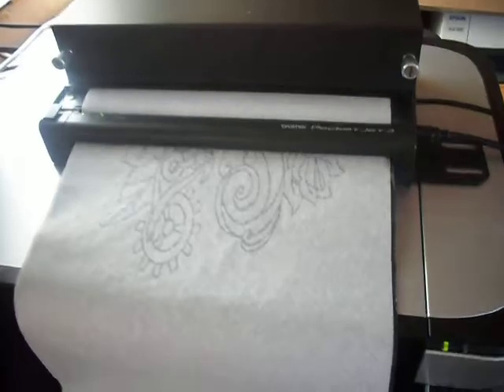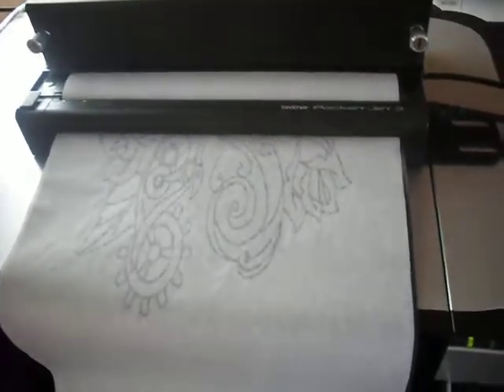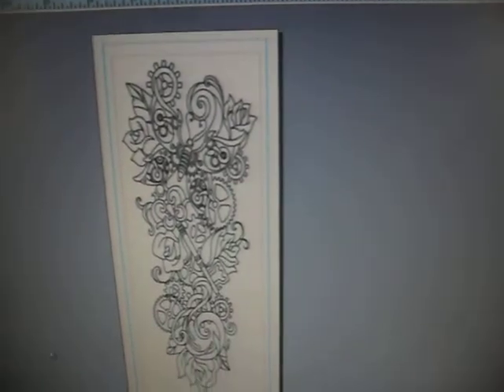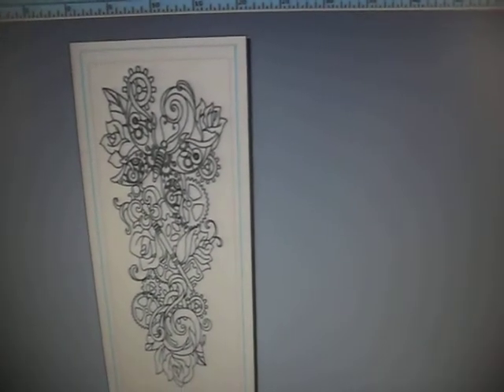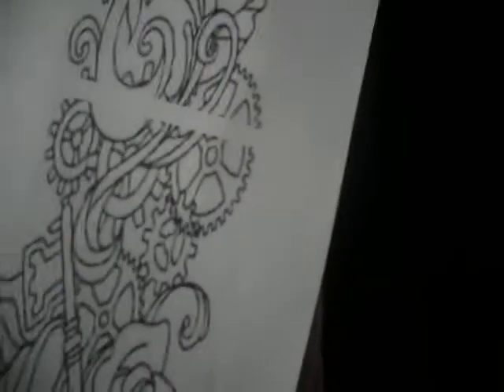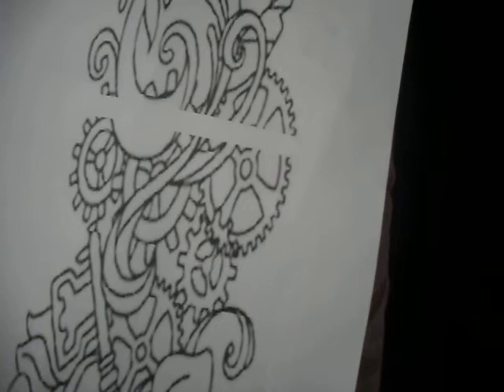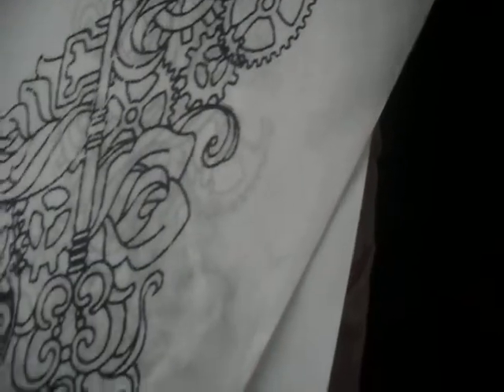Video 2 . Jigsaw. Single design, Spirit Paper.